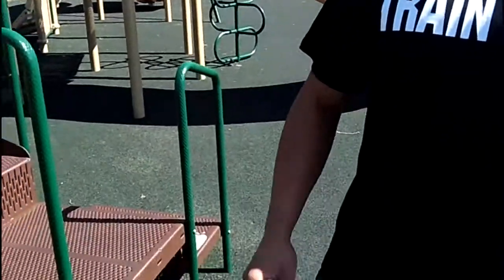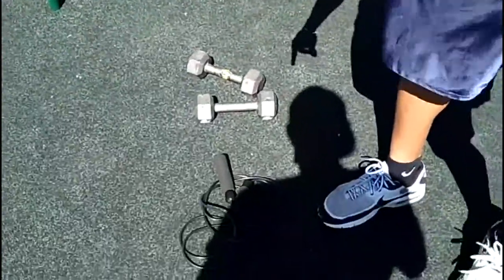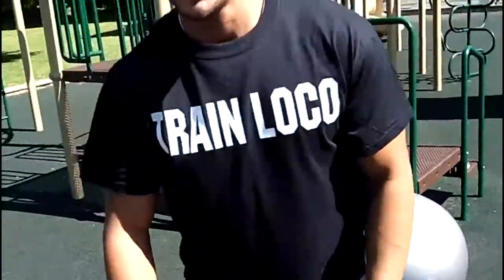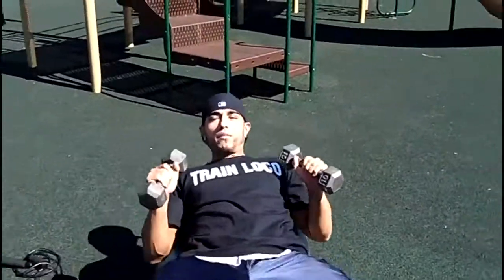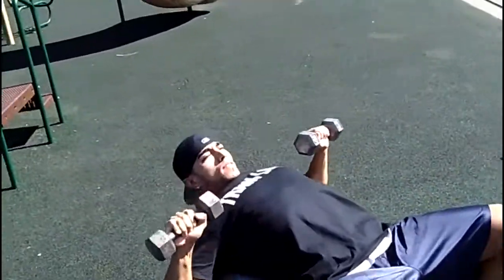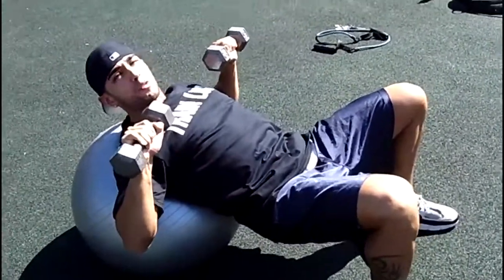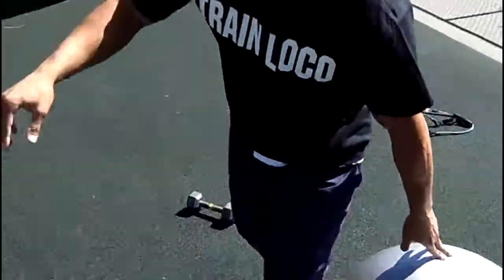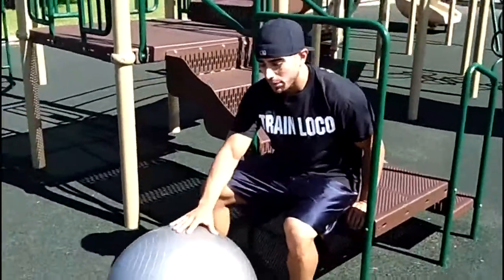Train Loco Exercise Ball Intro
Chris Martinez explains what the Train Loco Exercise Ball Workout consists of.